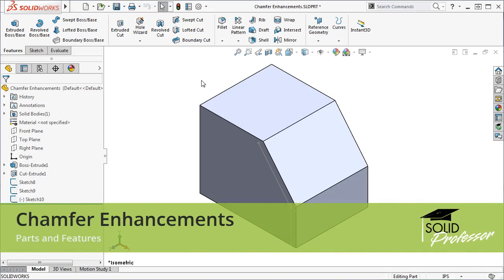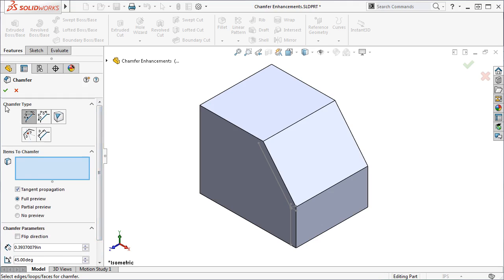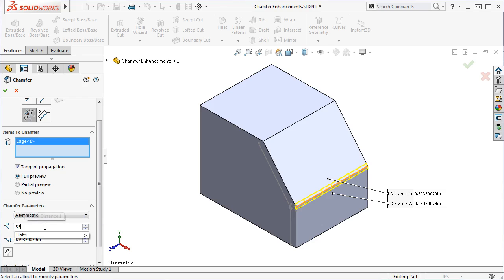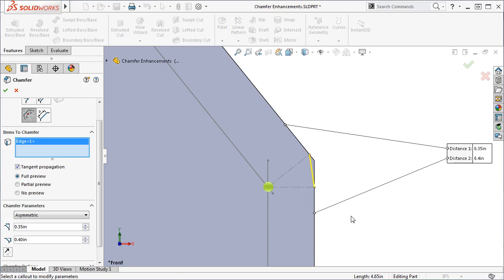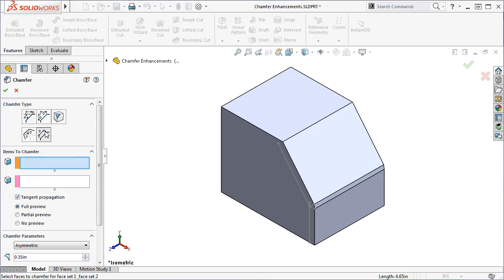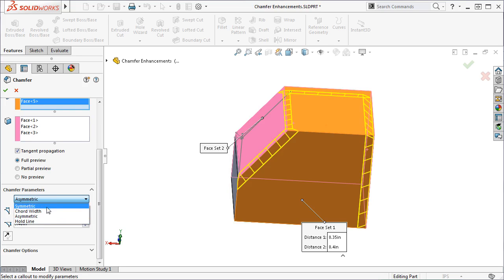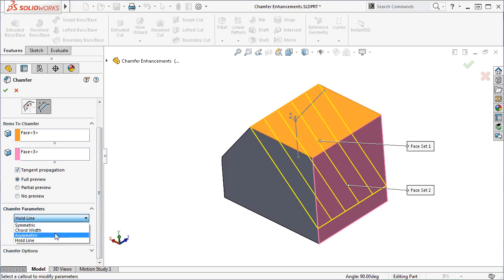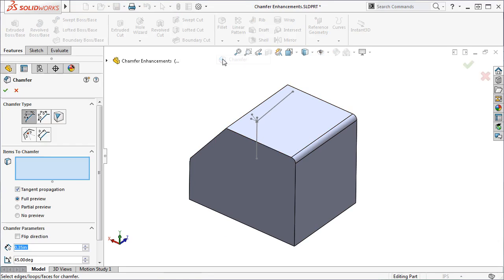Chamfer Enhancements SOLIDWORKS 2017 Updates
This lesson will help you create two new chamfer types: Offset-Face and Face-Face.